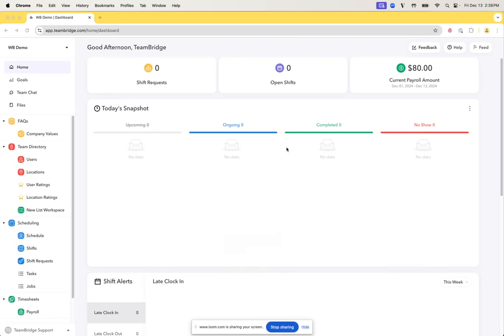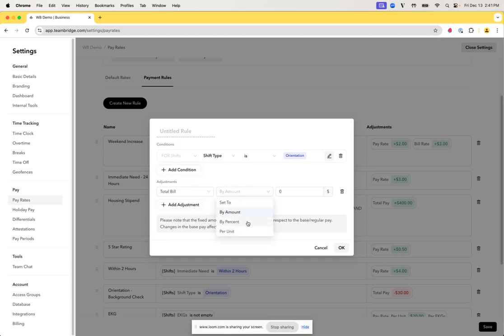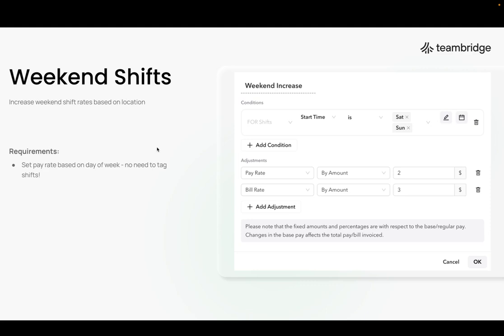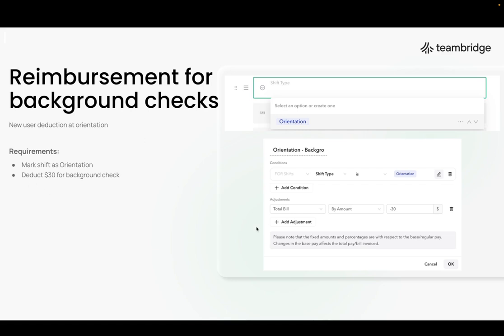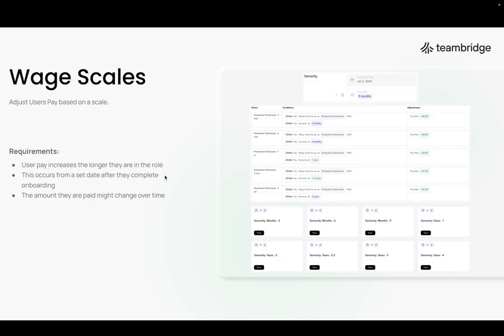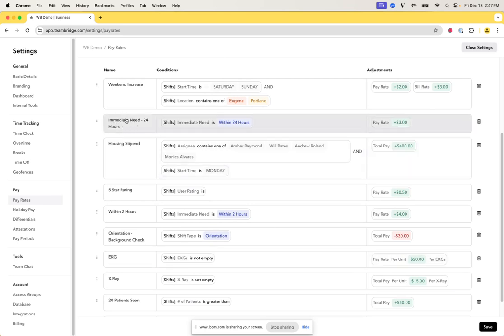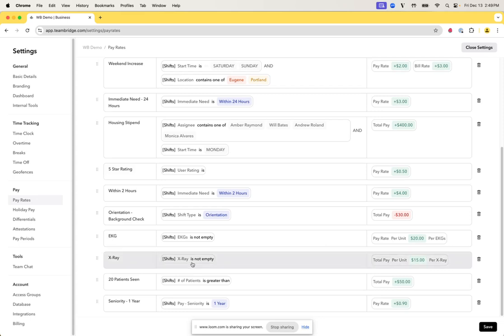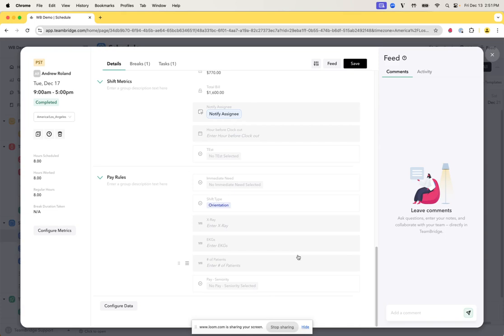Payment Rules | Teambridge Feature Spotlight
Customize pay rules in Teambridge based on various conditions such as shift urgency, user ratings, and seniority. Adjust pay rates, add bonuses, and set conditions for different types of shifts, and then automate these conditions to optimize payroll management efficiently.